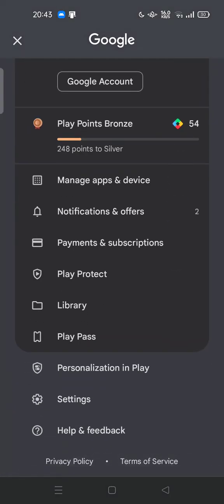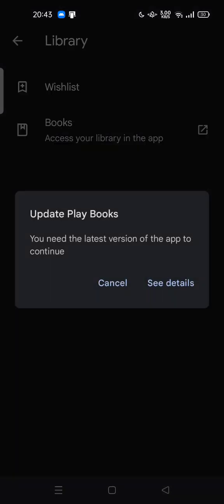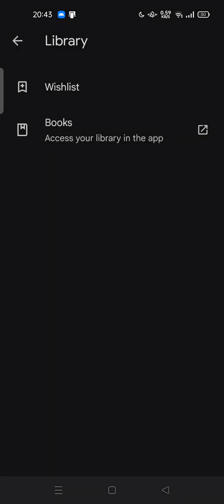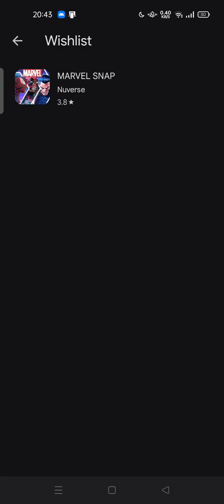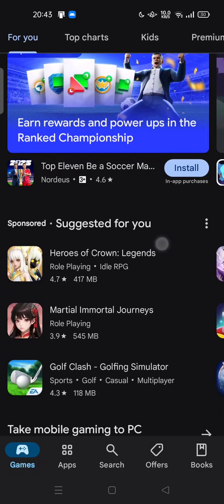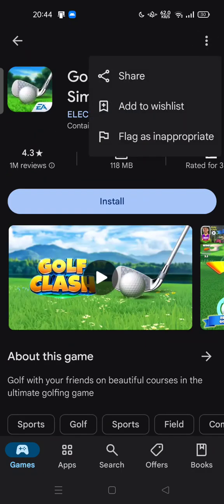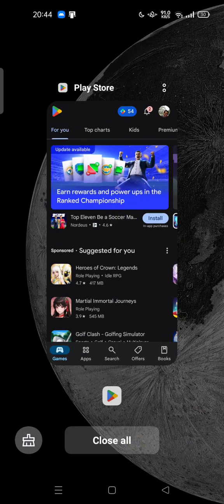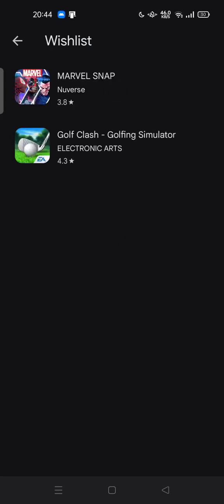😍 TECH: how to find your library on Google New Google play store | Tutorial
how to find your library on Google New Google play store | Tutorial.